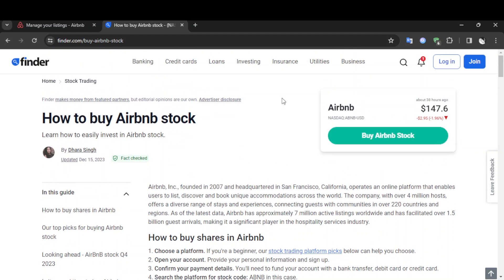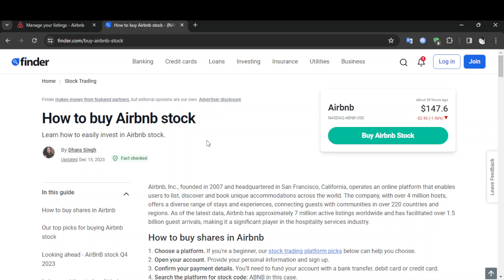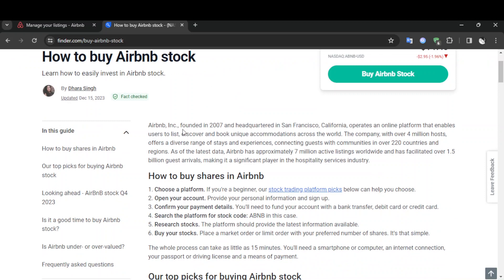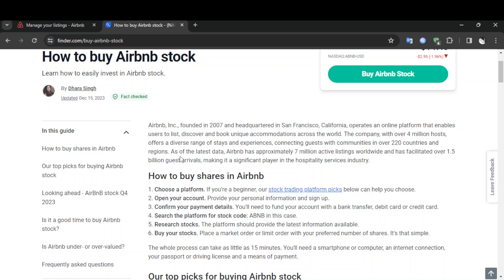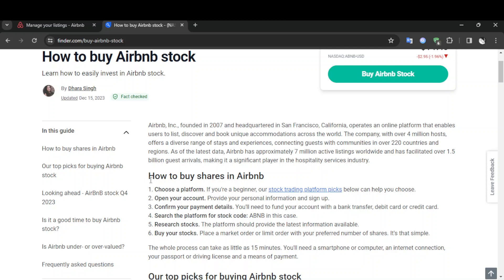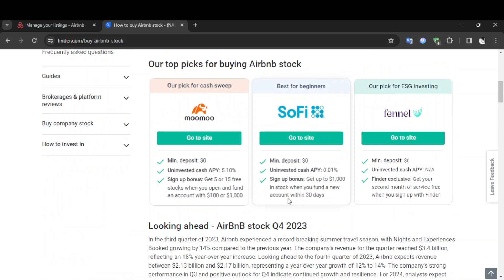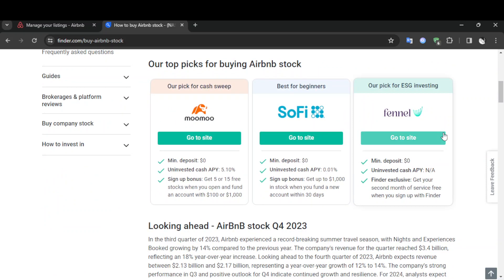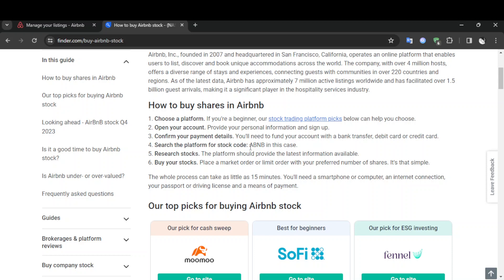How To Invest In Airbnb Stock Tutorial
Today we talk about invest in airbnb stock,airbnb stock,abnb stock analysis,is airbnb stock a buy